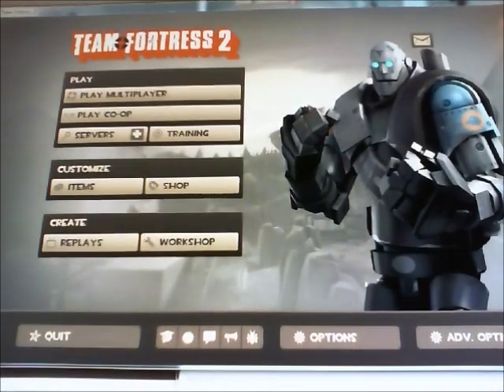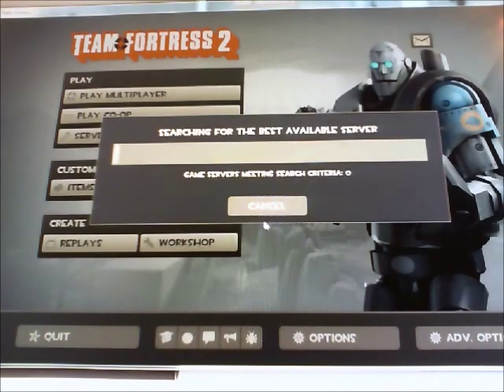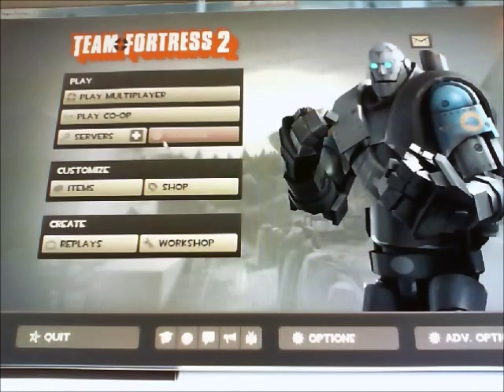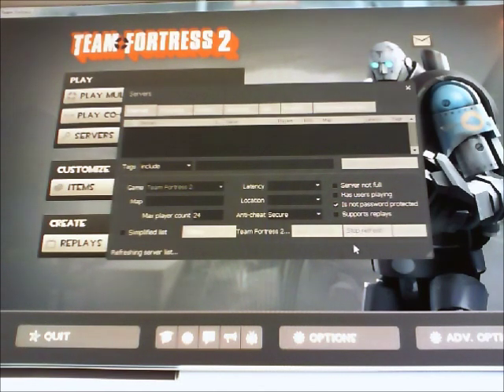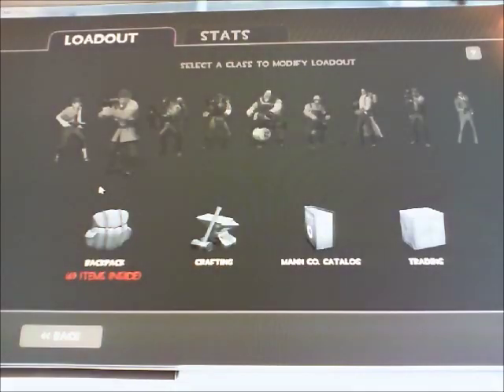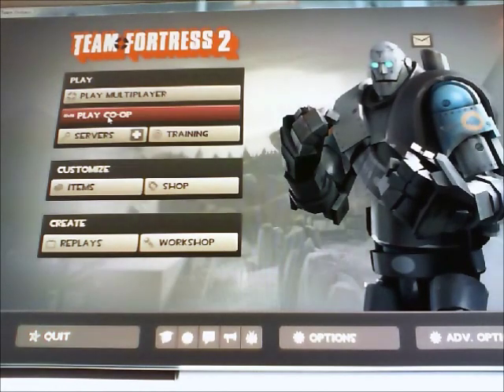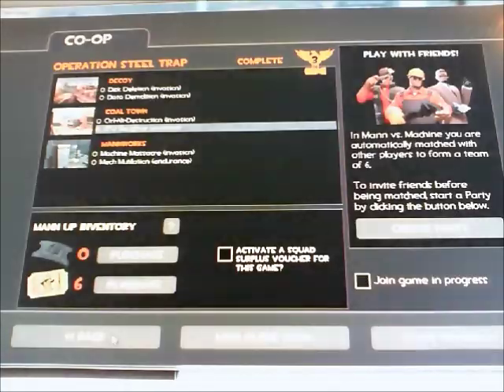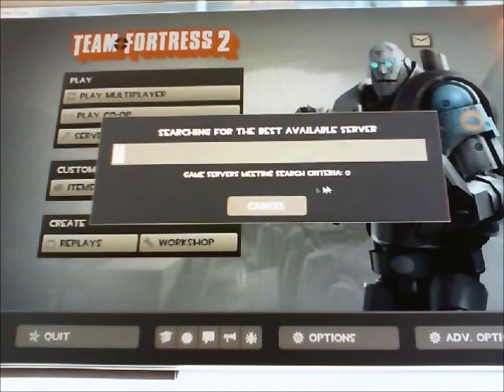TF2 connection problem (FIXED READ DISCRIPTION)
If you can still use the internet but TF2 servers aren't working it's most likely your anti-virus firewall or built in Windows firewall. Try to shut off or temporarily uninstall your antivirus and run TF2 to see if it works. If this fixes the problem you can either reinstall your anti-virus or try a different one. I had this problem with a few different games while using Norton so I wouldn't use that, I currently use the free version of AVG and haven't had any issues so maybe try that or Avira. If the anti-virus didn't help you try going into windows firewall by clicking the Windows button and typing  firewall in the Windows search bar, select always allowed for TF2 and steam. Hope this helps and good luck.